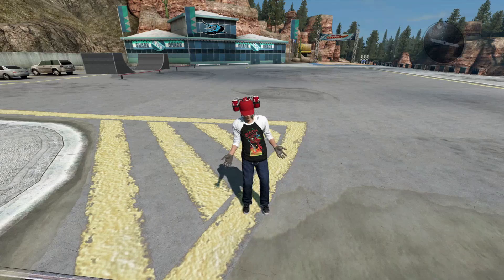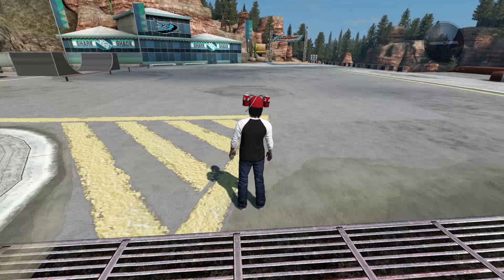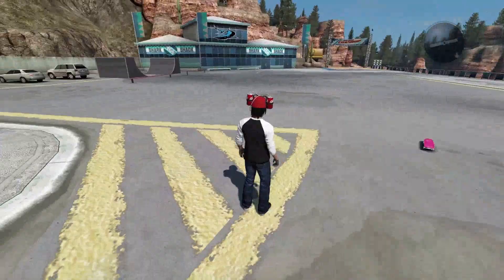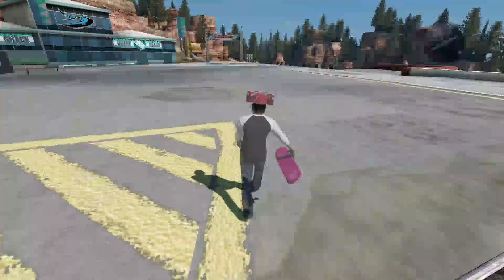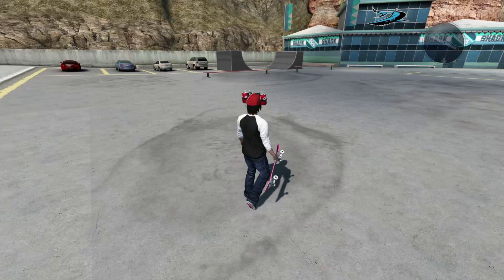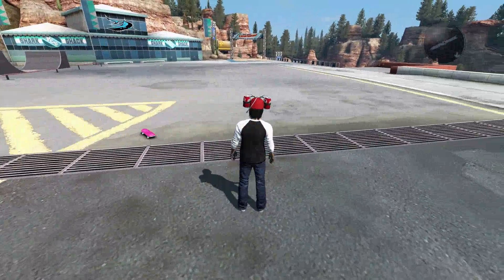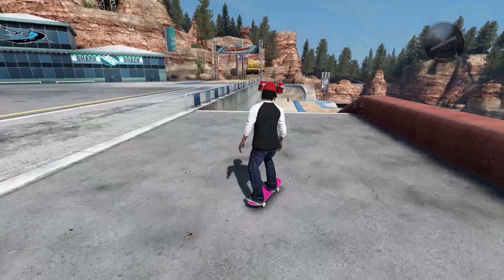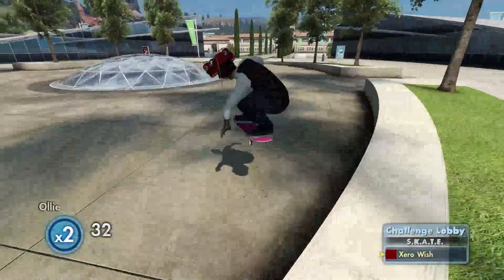ALMOST EVERY SPEED GLITCH IN SKATE 3 !!! (Tutorial)